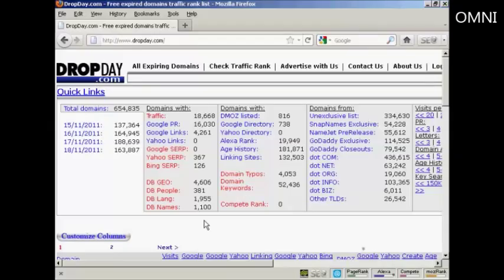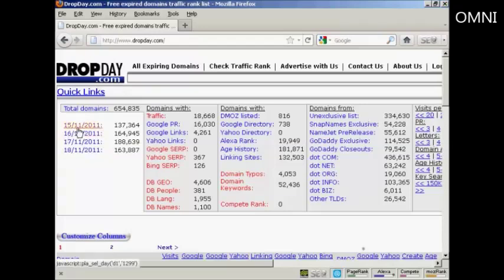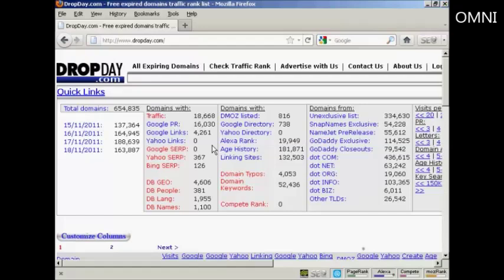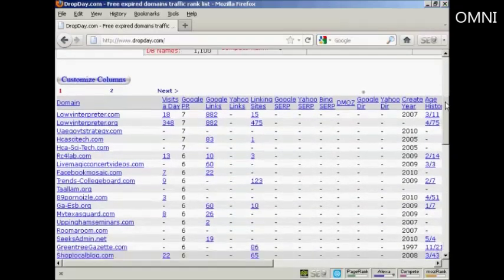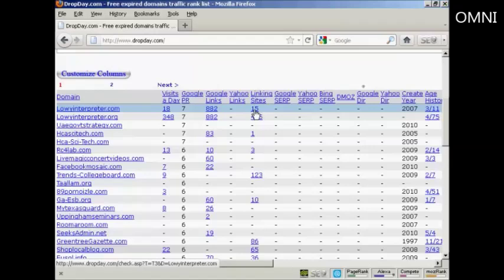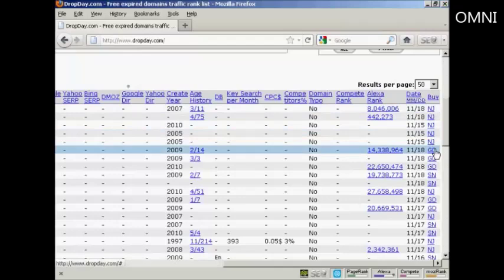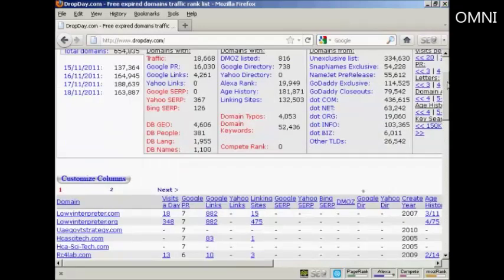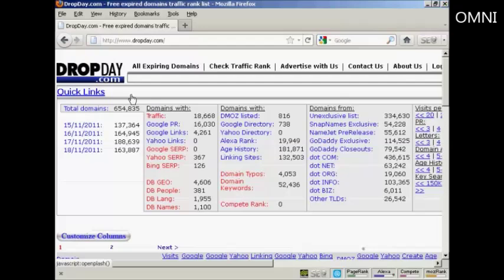How to Find Quality Expired Domain Names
Great Video on How to Find Quality Expired Domain Names